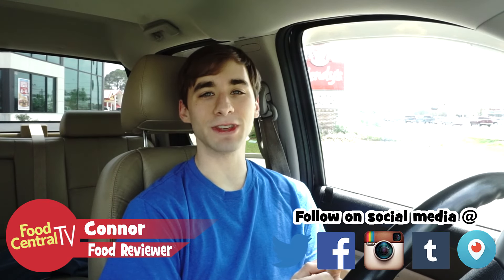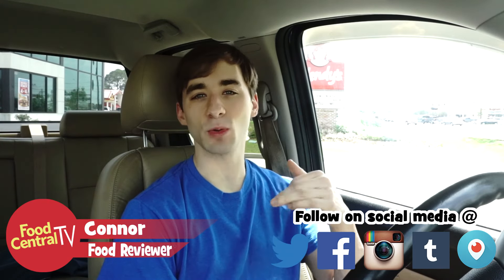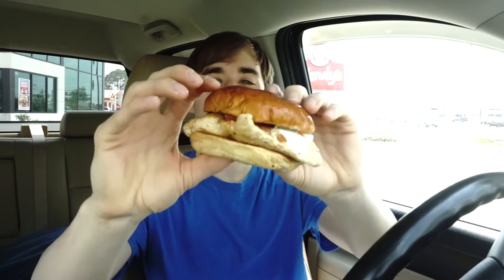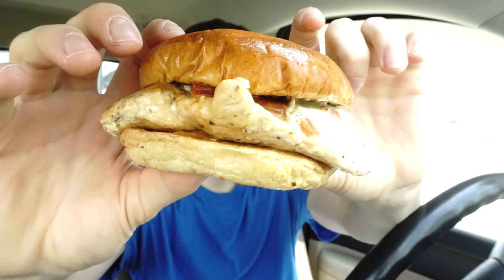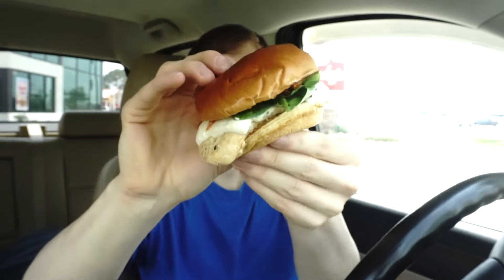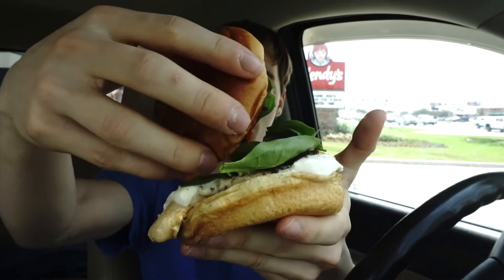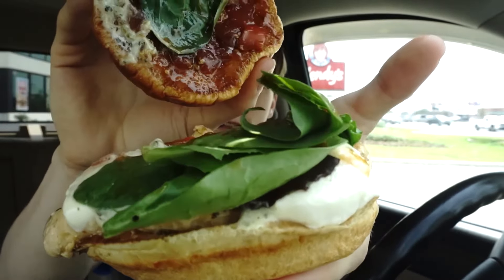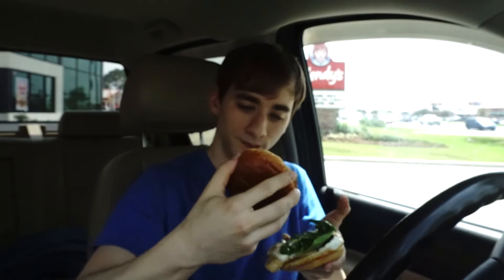Wendy's Fresh Mozzarella Chicken Sandwich- Food Review #228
Had to try out the new sandwich from wendys! sorry for the footage getting really dark...had my camera on auto mode lol
Wendy's adds fresh mozzarella to the menu with the launch of two new menu items in April: the Fresh Mozzarella Chicken Sandwich and Fresh Mozzarella Chicken Salad.

The new, limited-time chicken sandwich features fresh mozzarella cheese, balsamic diced tomatoes, fresh spring mix, creamy basil pesto, and a grilled chicken filet on a toasted garlic brioche bun. It was spotted testing in August of last year.

The balsamic diced tomatoes are prepared in each restaurant twice a day.

The suggested price for the Fresh Mozzarella Chicken Sandwich is $5.29 for just the sandwich or $6.99 for a combo with fries and a drink

The new Fresh Mozzarella Chicken Salad replaces the BBQ Chicken Salad and consists of a bed of salad blend topped with fresh mozzarella cheese, grape tomatoes, garlic croutons, creamy basil pesto, and sliced grilled chicken (you can also opt for crispy chicken).

Pariscope- @TheFoodReview